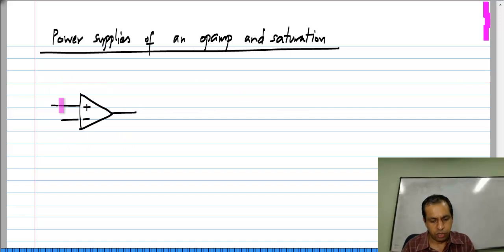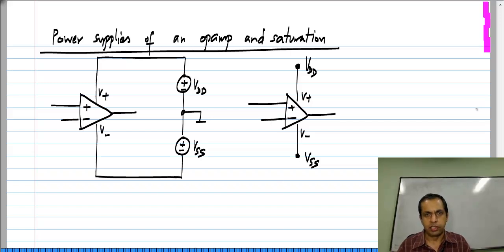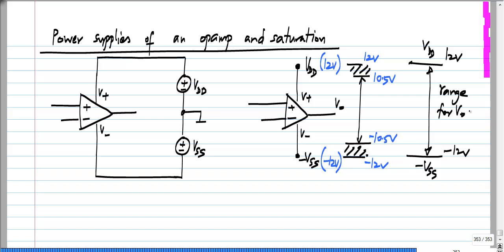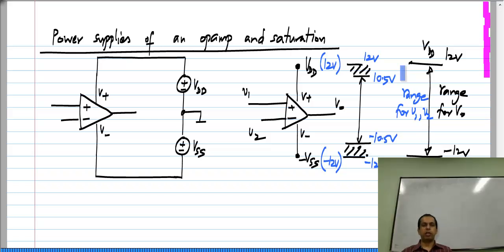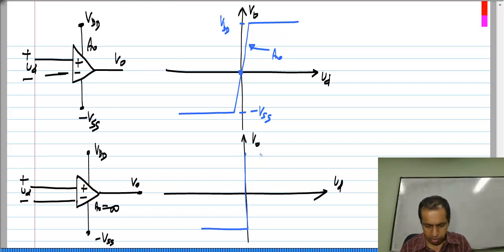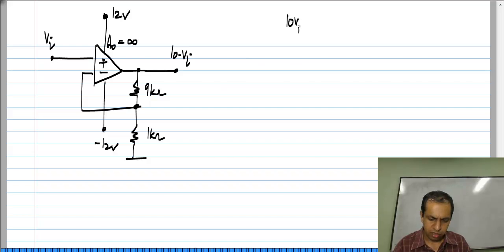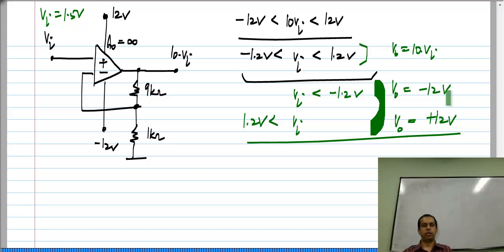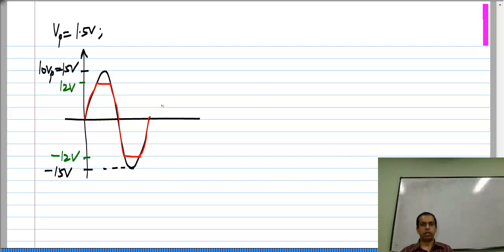Opamp supply voltages and saturation